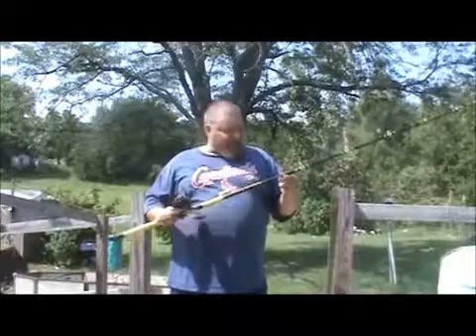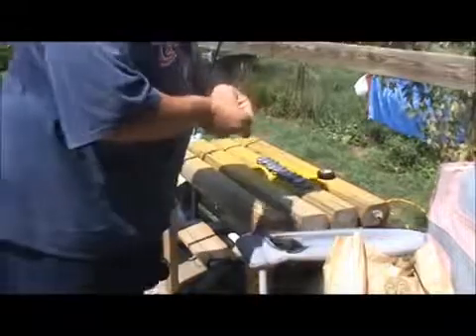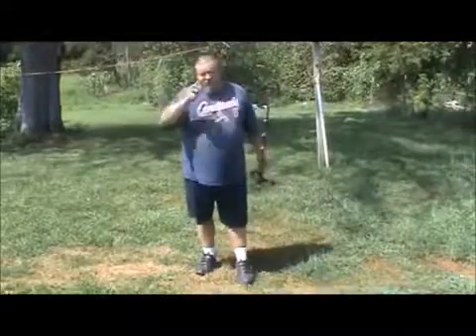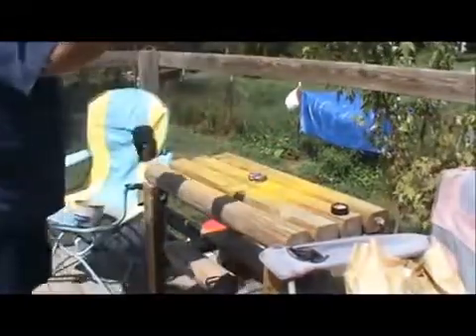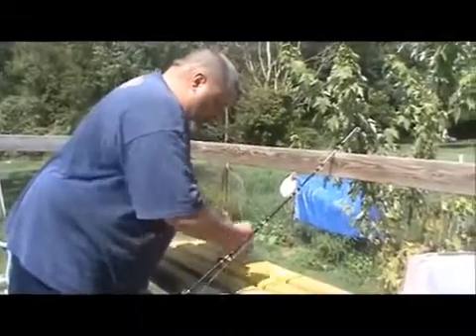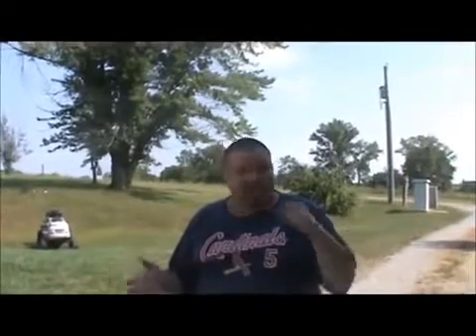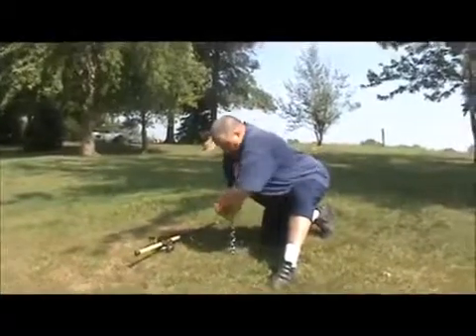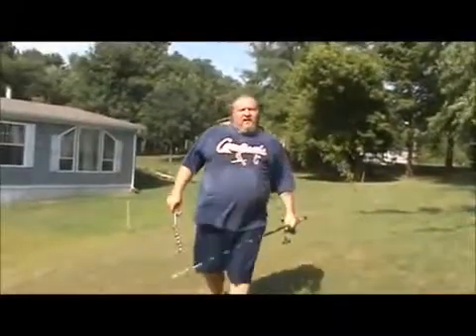Black Horse Custom Rod Review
Team Fat Boyz is a Illinois Non-For-Profit organization that provides trips Fishing, Hunting, Camping and survival type trips for disadvantaged kids, handicapped children and adults,  Autistic children and adults, seniors and veterans. when funds allow we provide these kids with a fishing pole and little tackle boxes usually under $10.00 per box. I will change these user defaults when we have oll the videos moved from the old channel.